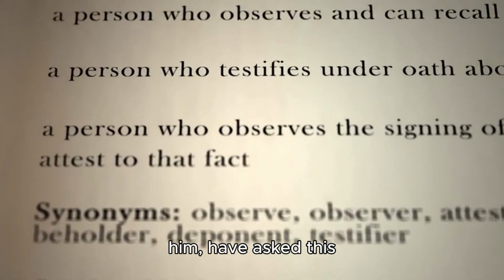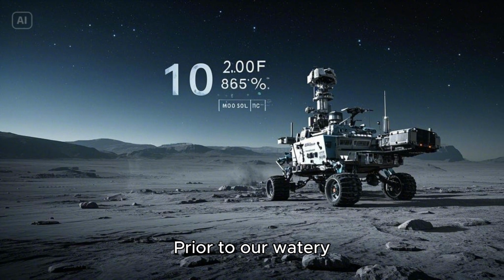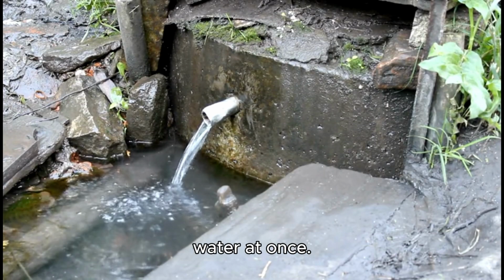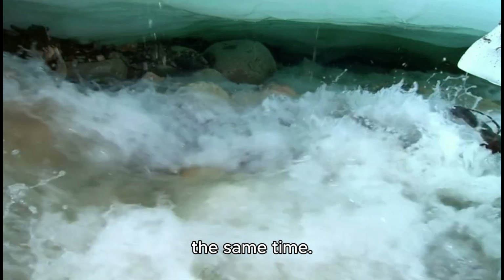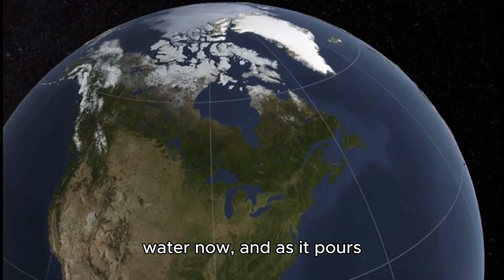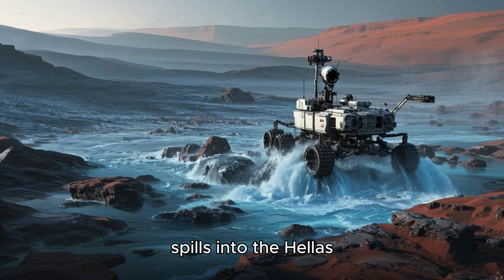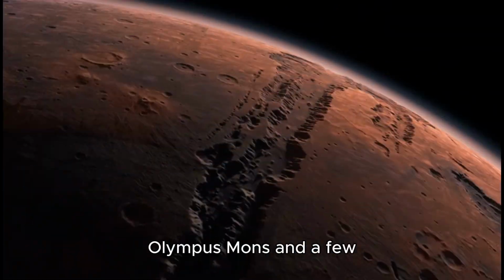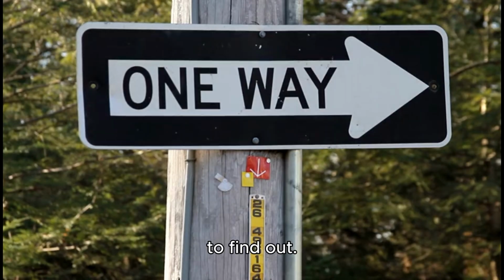"What If Earth's Oceans Teleported to Mars?" 🌊🚀🔴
Imagine waking up to a world without oceans—Earth's seas, lakes, and rivers gone—and suddenly, Mars is covered in water! What would happen to our planet? Could Mars become habitable? And what unexpected consequences would this massive planetary shift bring?

In this mind-blowing episode of Logic Unleashed, we dive deep into the science of planetary transformation, exploring:
🔹 How teleporting Earth's oceans would impact our climate and ecosystems.
🔹 Could Mars hold and sustain liquid water?
🔹 Would this turn Mars into a new Earth or trigger a disaster?
🔹 The surprising effects on Earth's gravity, weather, and life itself.

Prepare for a thrilling "What If" scenario that challenges everything we know about our planet and space exploration! 🌌